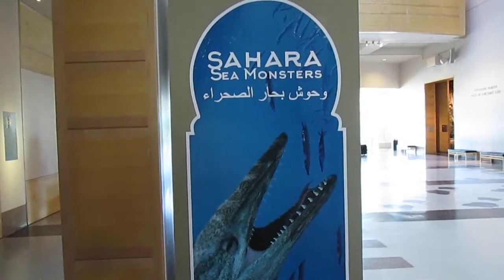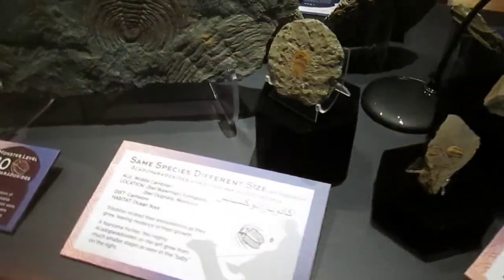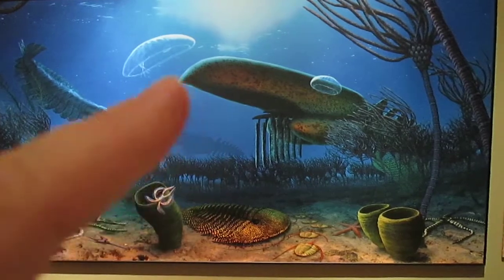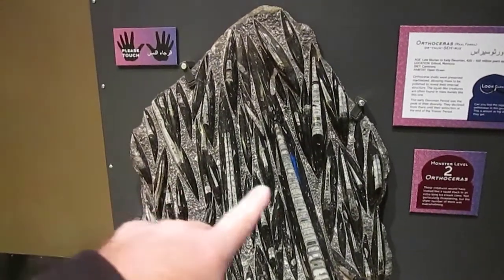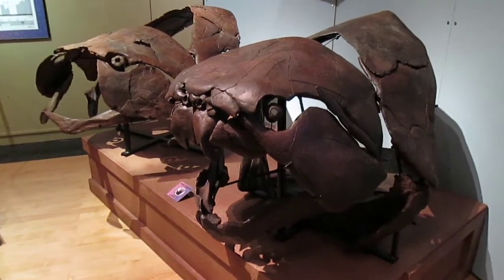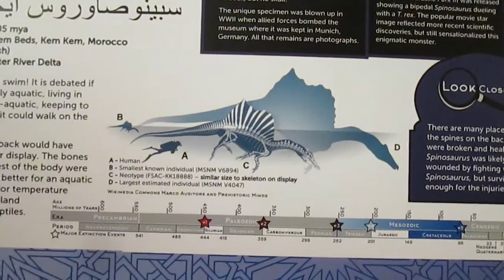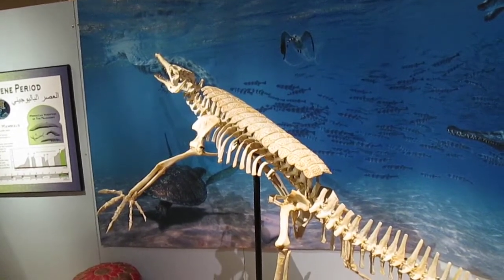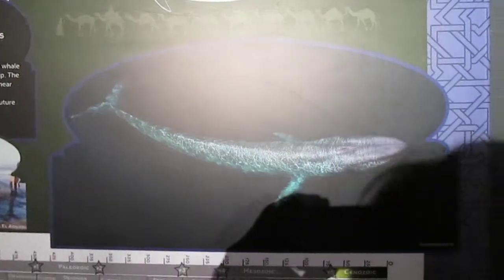Museum Exhibit: Sahara Sea Monsters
At the Sam Noble Museum we look at the fossils of life found in Morocco.  From the Precambrian to today, we see microbes, trilobites, early fish, dinosaurs, and whales and of course...the Spinosaurus.